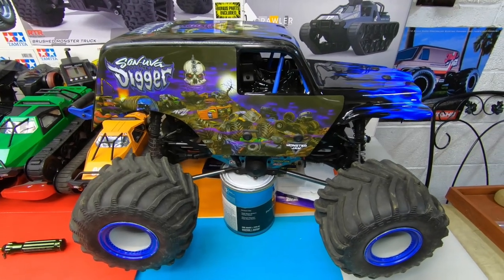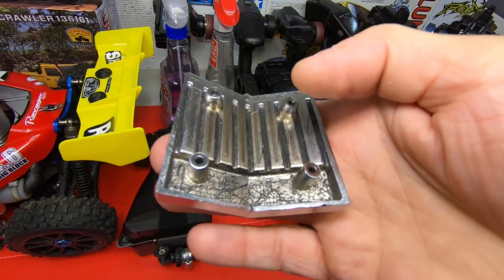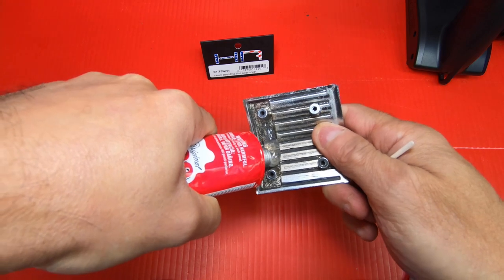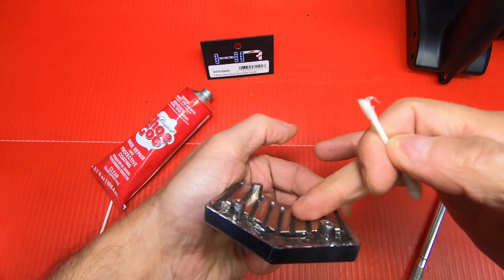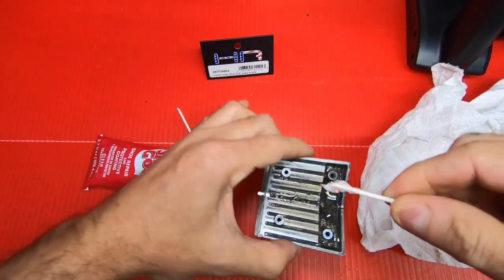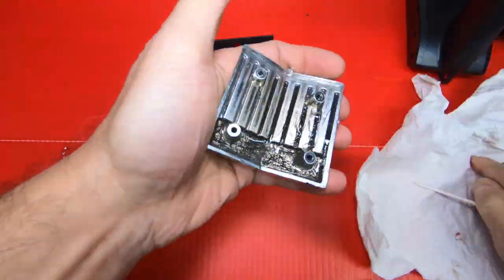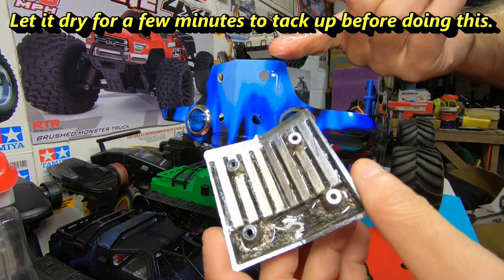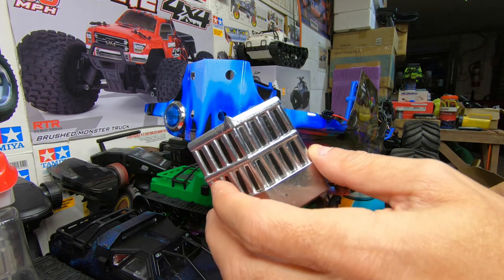Losi LMT son uva digger mod broken Grill fix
Possible losi LMT modification grill fix strengthening it at least to help stop it from cracking.

ACTION CAMERAS
Xiaoyi Yi.

MIC'S
Boya BY-MM1.